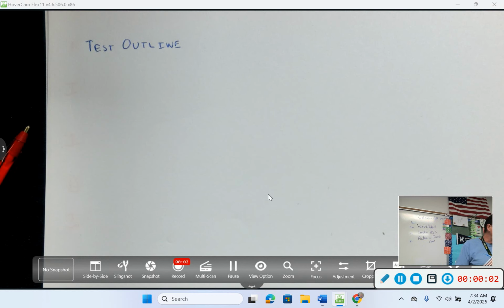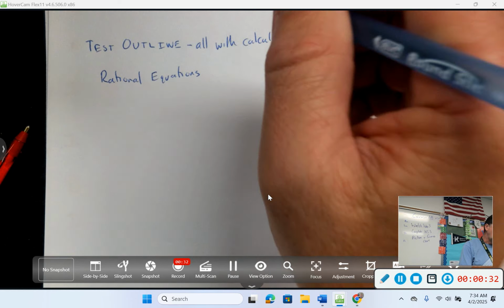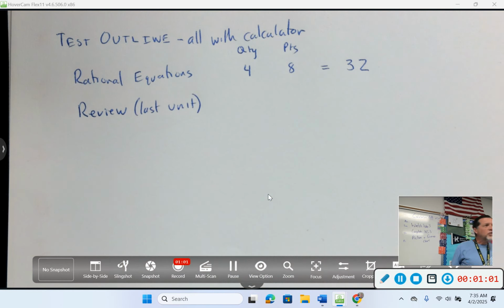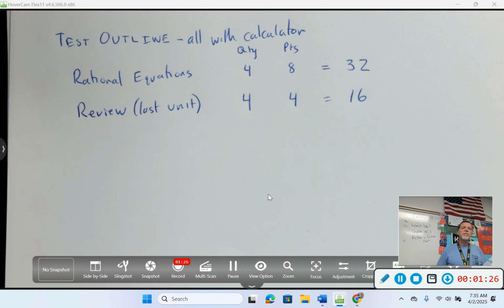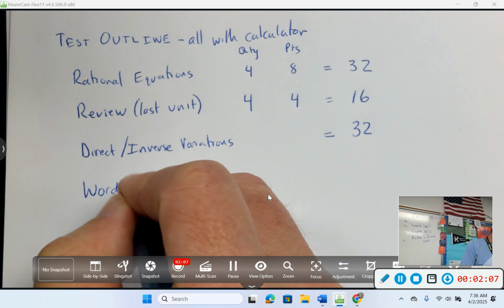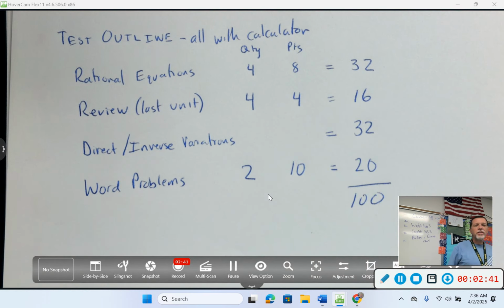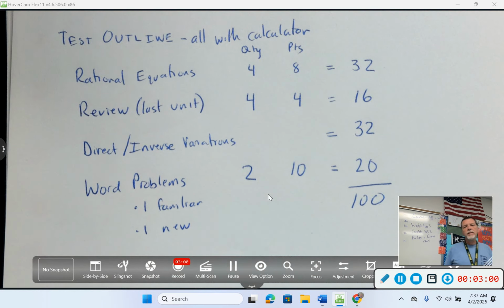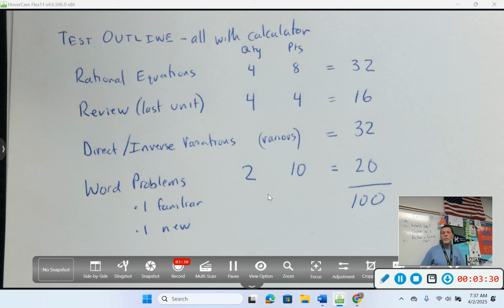Alg2 Condense, expand and solve with logs